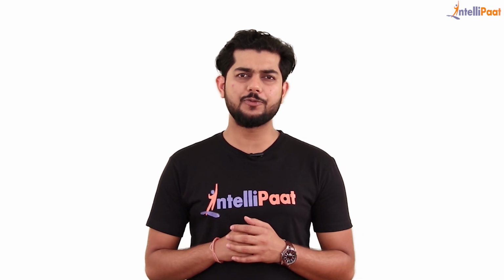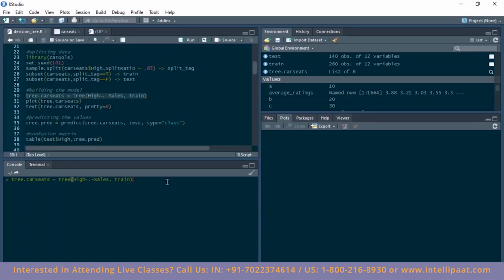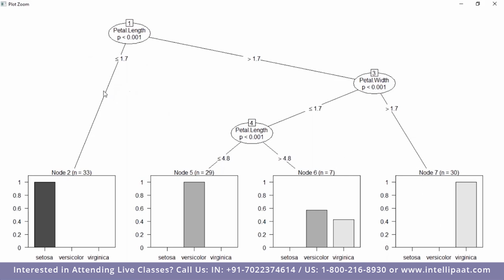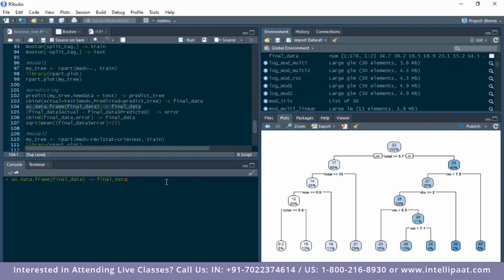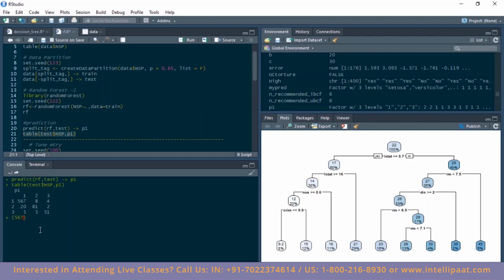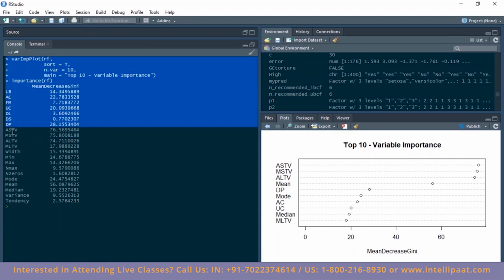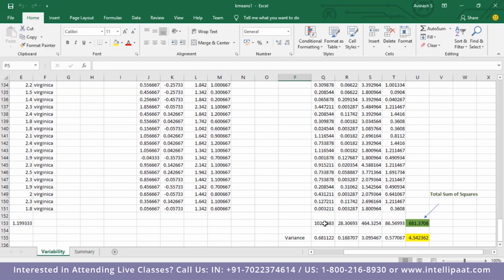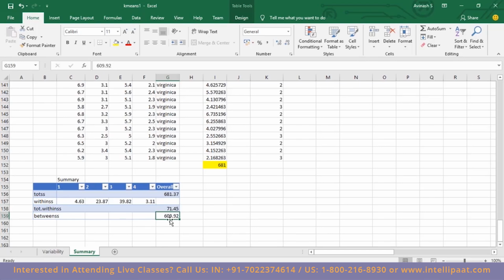Decision Tree Machine Learning | Decision Tree Python | Intellipaat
In this decision tree machine learning video you will learn end to end about this decision tree python concept with hands on demo.

📰Interested to know about Data Science certifications? Read this blog

📝Following topics are covered in this decision tree learning tutorial:
What is Decision tree? 01:09
Types of decision tree 02:32
Bagging 02:54
Random Forest example 05:37
Three different functions to implement decision tree model 09:57
Tree function 13:53
Logistic regression 02:05:31
Unsupervised learning 02:08:18

Are you looking for something more? Enroll in our Data Science course and become a certified Data Scientist It is a 40 hrs instructor led Data Science training provided by Intellipaat which is completely aligned with industry standards and certification bodies.

Got any questions about Data Science career? Ask us in the comment section below.
Intellipaat Edge
1. 24*7 Life time Access & Support
2. Flexible Class Schedule
3. Job Assistance
4. Mentors with +14 yrs
5. Industry Oriented Course ware
6. Life time free Course Upgrade

If you want to fast-track your career then you should strongly consider Data Science. The reason for this is that it is one of the fastest growing technology. There is a huge demand for Data Scientist. The salaries for Data Scientist is fantastic.There is a huge growth opportunity in this domain as well. Hence this Intellipaat Data Science project tutorial is your stepping stone to a successful career!